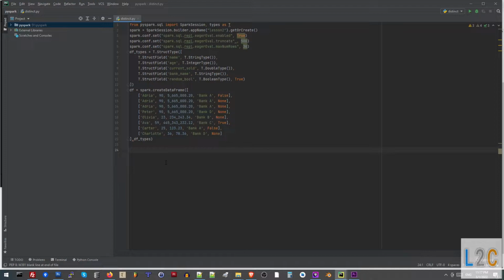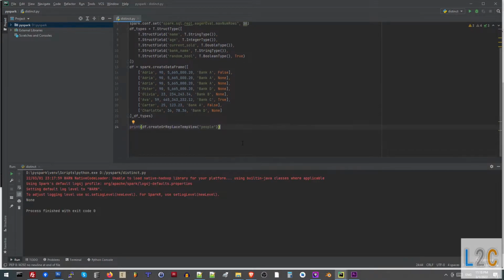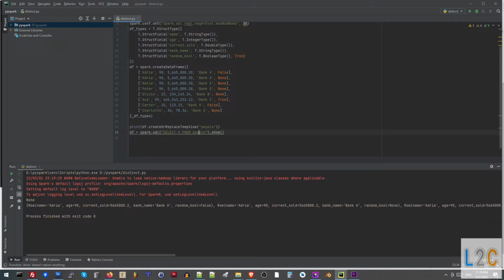How to use PySpark with SQL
In this tutorial, I will show you how to use SQL queries in PySpark.